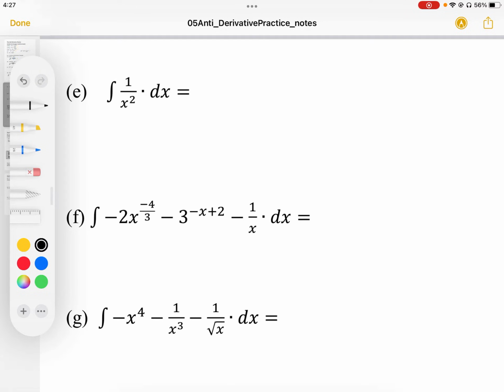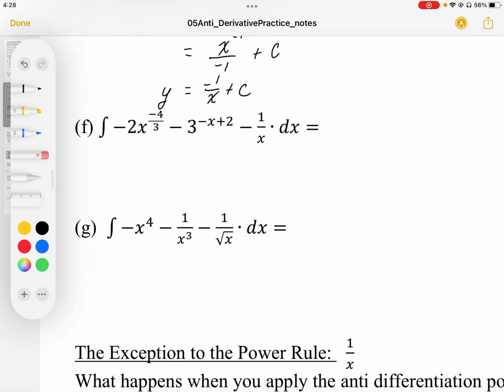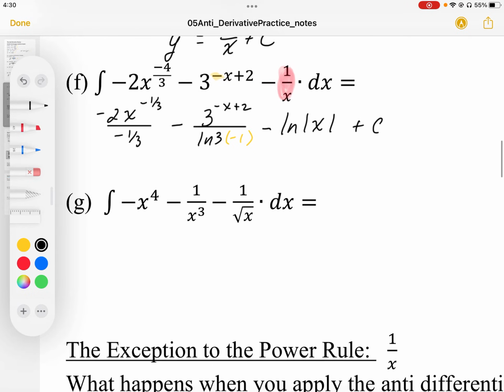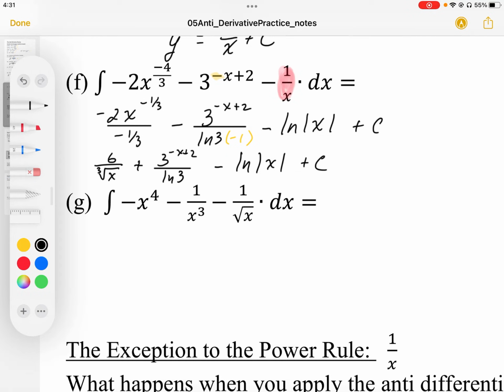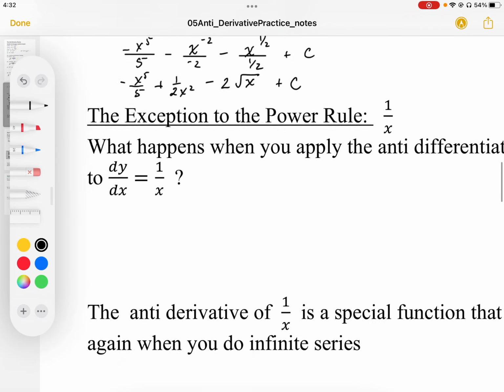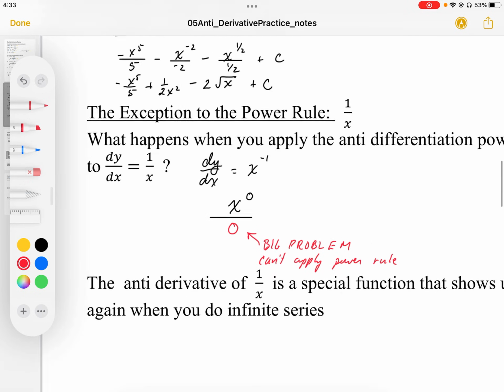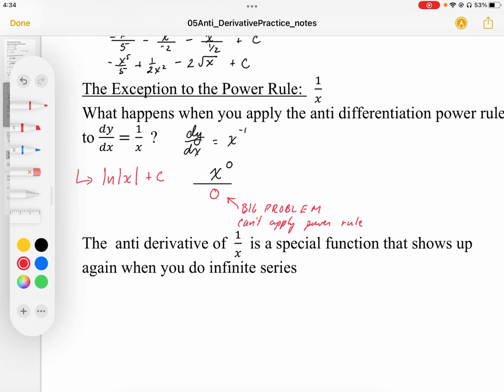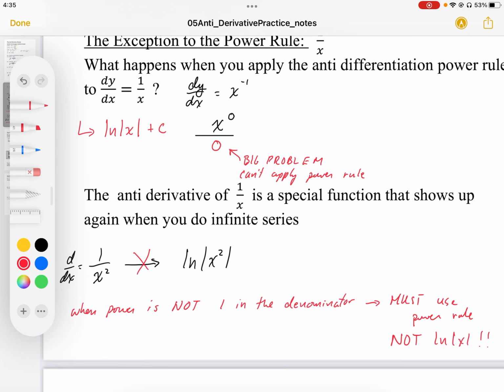05 Antiderivative Practice Part2